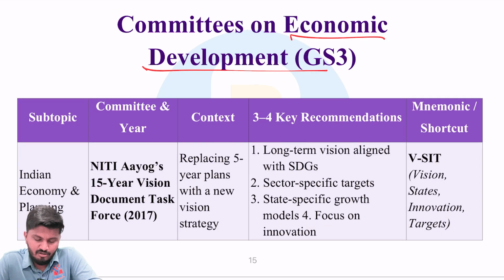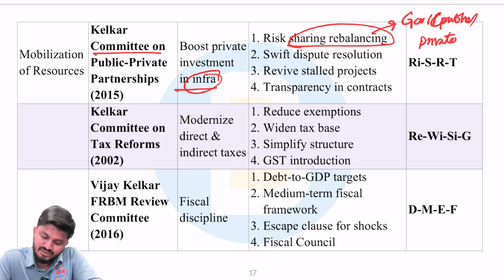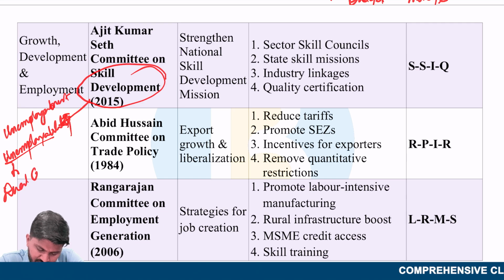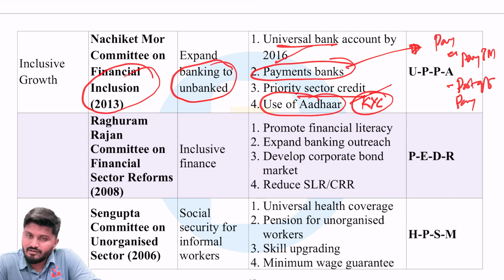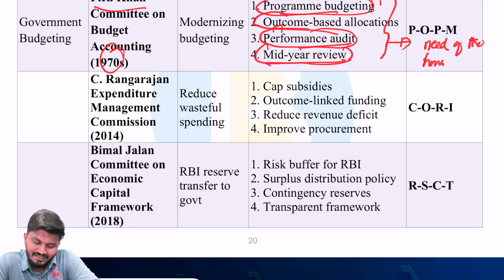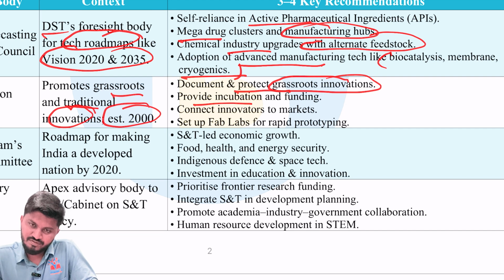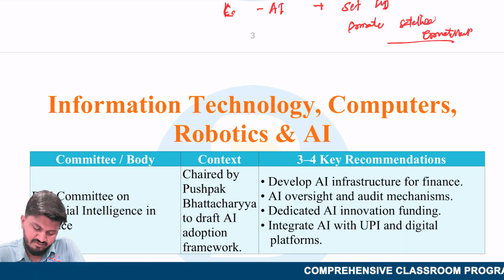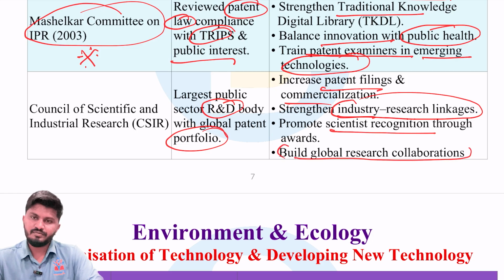The 400+ GS Series | Important Committees for UPSC mains GS-3 SCIENCE AND TECHNOLOGY | Episode-12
In this episode of the "400+ GS Series", Vinayak Sir from Believers IAS Academy will discuss about important  Committees for UPSC  which was a crucial area for UPSC aspirants.

This series is designed to help you maximize your GS score (400+) in UPSC Mains by understanding important government reports and their application in answers.

Don’t miss this episode if you are serious about clearing UPSC CSE with an edge!

New Batch Starts on : 07th September , 2025